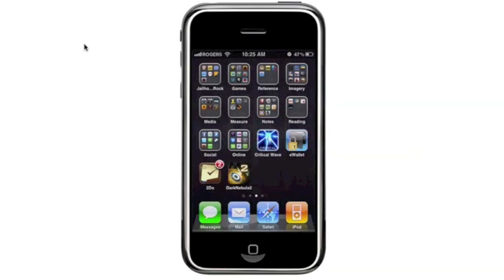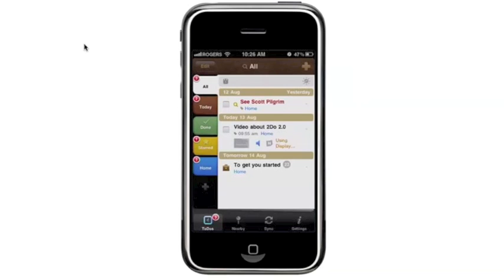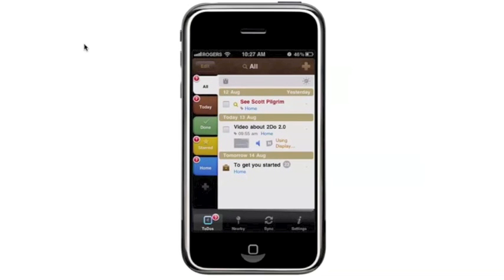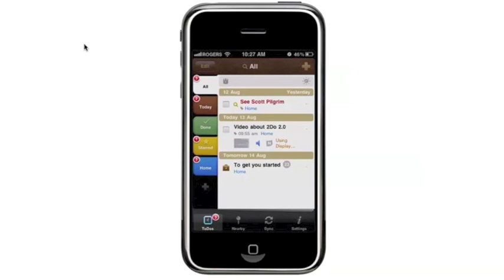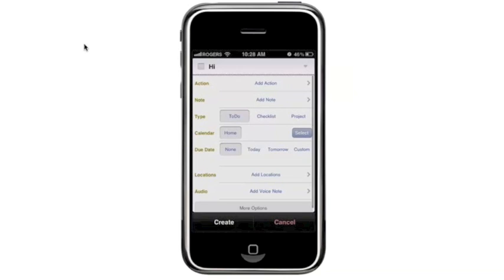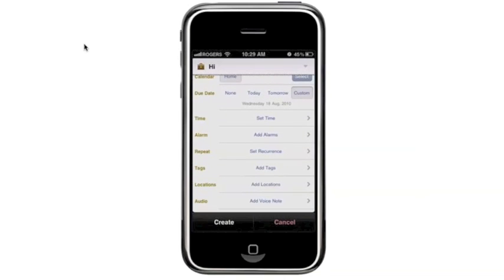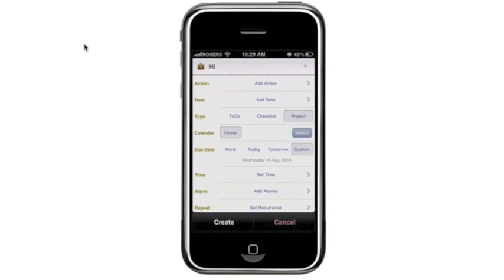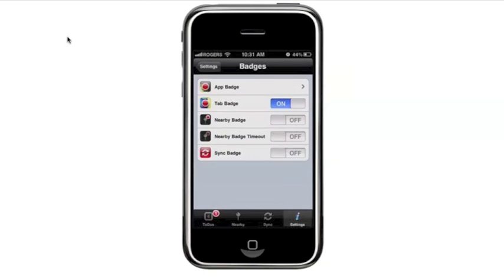Not So Quick Look: 2Do 2.0 for iPhone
2Do for iPhone
Developer: Guided Ways

Video by Just Another iPhone Blog

Recorded with QuickTime and Display Recorder (by Rpetrich)